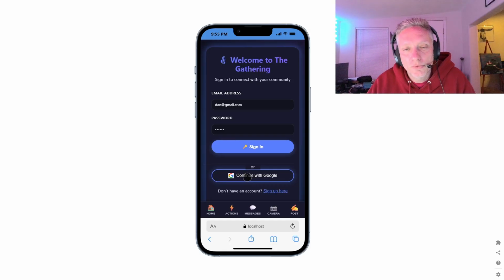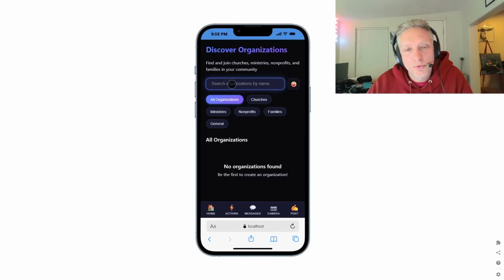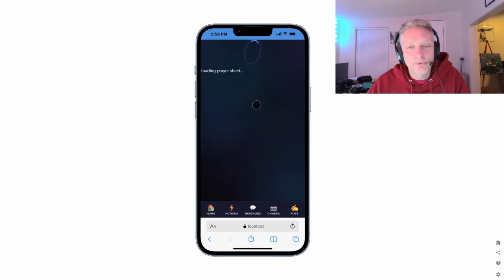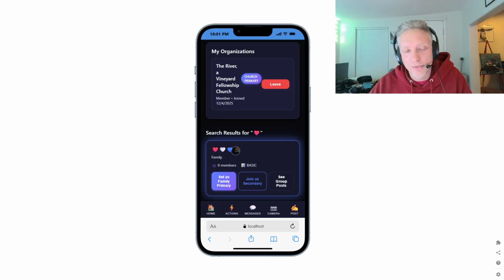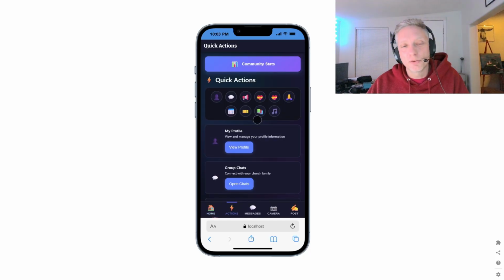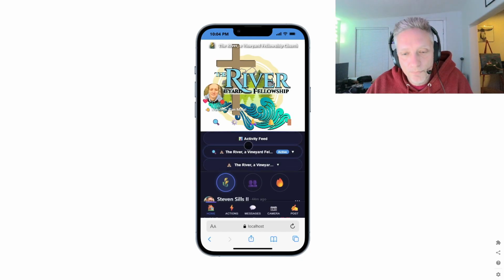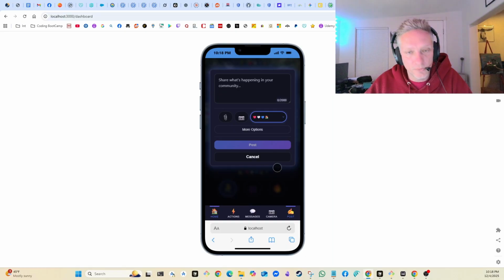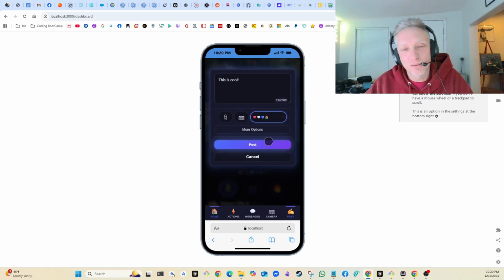Introduction to "The Gathering" App.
This is an introduction to "The Gathering App", currently hosted Watch this video to understand the basics of how to use the app. Pay attention to the spelling of the domain name for the app. You'll notice that I had to register it using a misspelling of the word gathered thegathrd.com